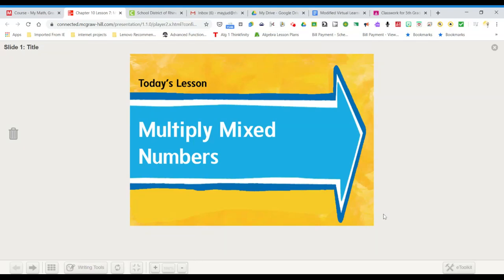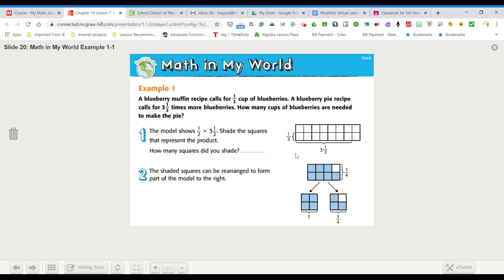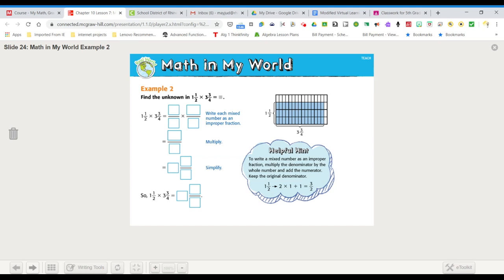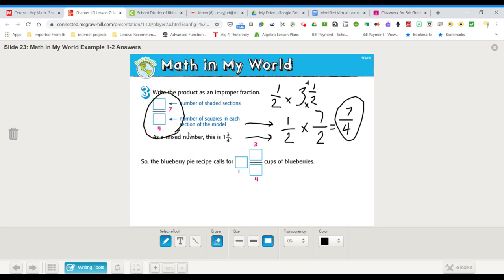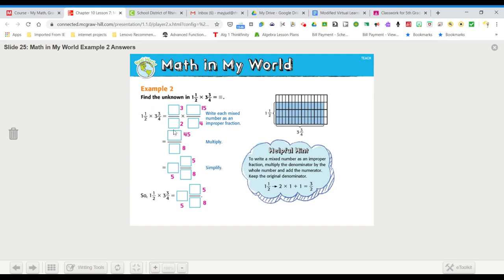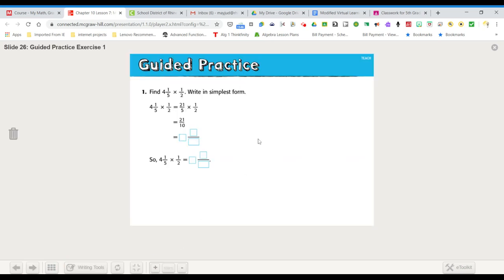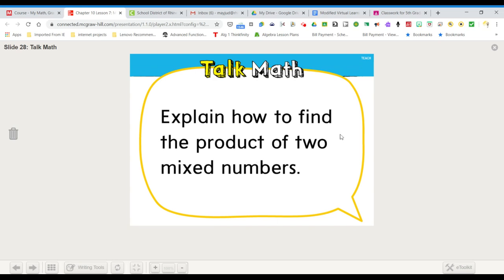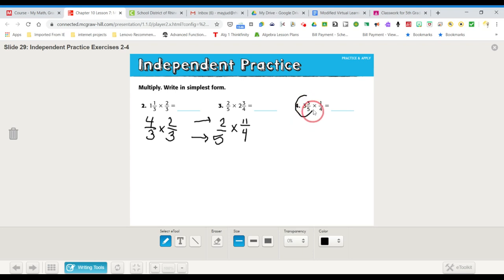Ch. 10 Lesson 7